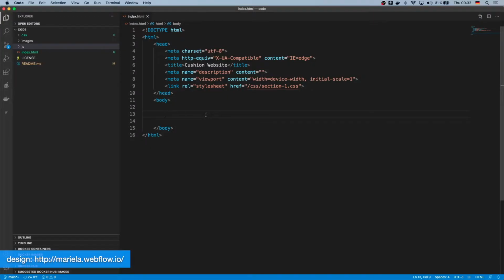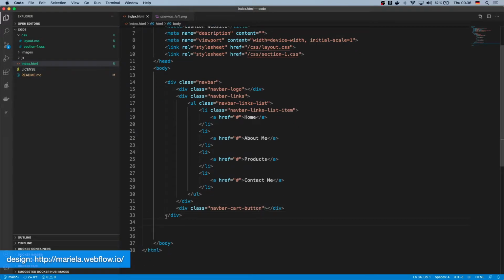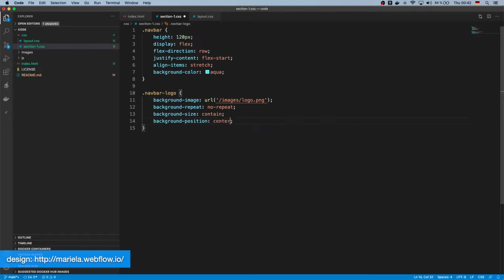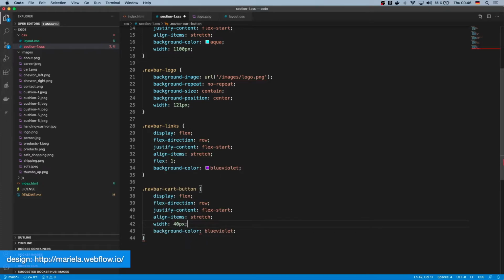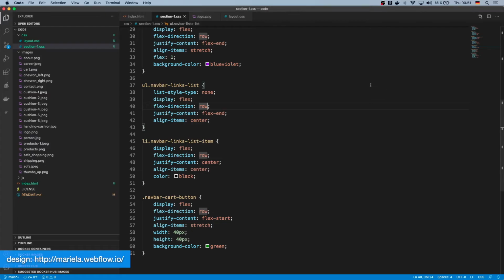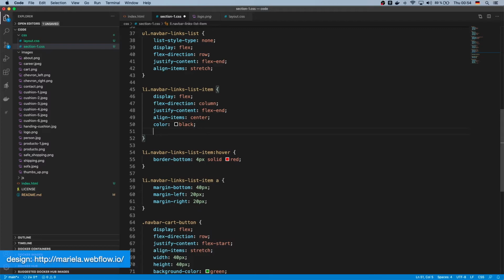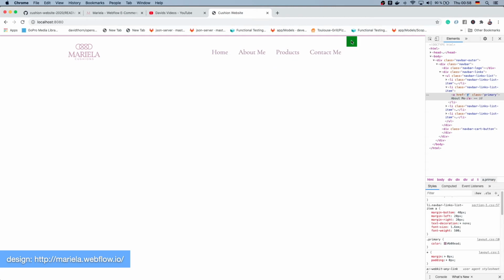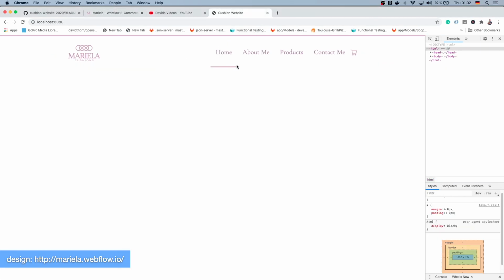Create a Website in HTML | BEGINNER #000 | Tips from a Self Taught developer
In this video, the self-taught developer teaches you how to code a website using only HTML and CSS in under a couple of hours.

If you are interested in programming your own website or simply becoming a web developer, then this video is perfect for you, because it shows you how a professional software developer can quickly create a premium website.